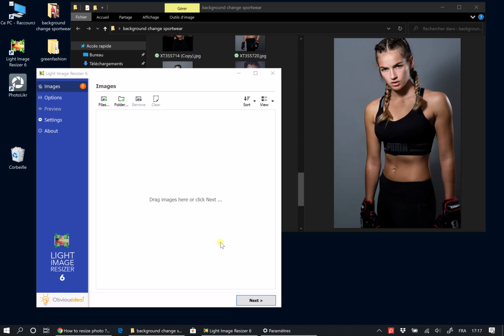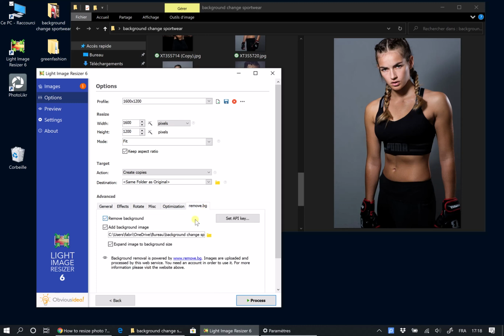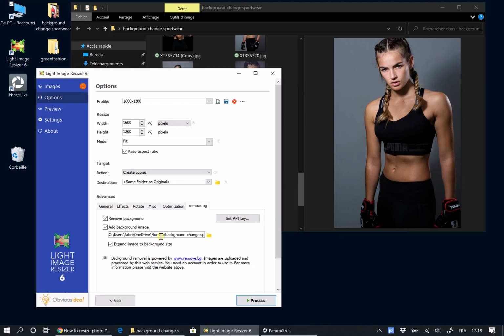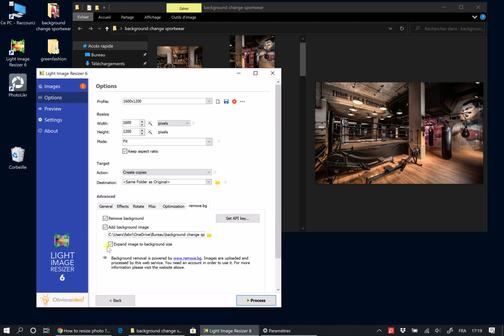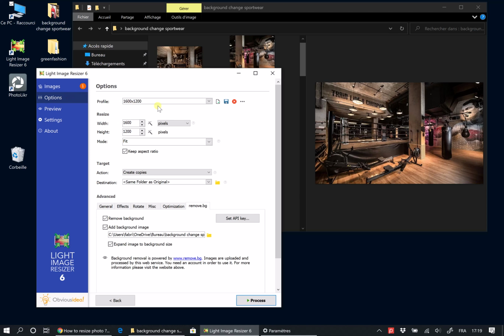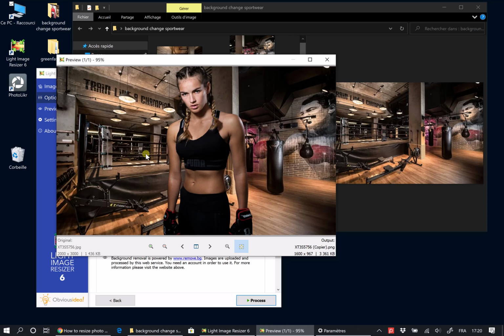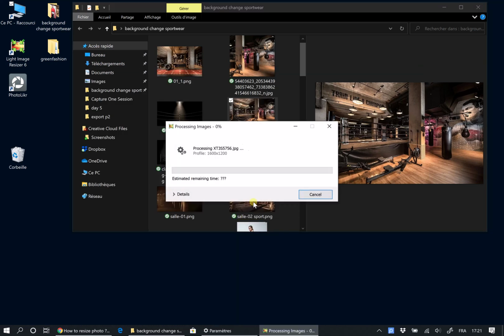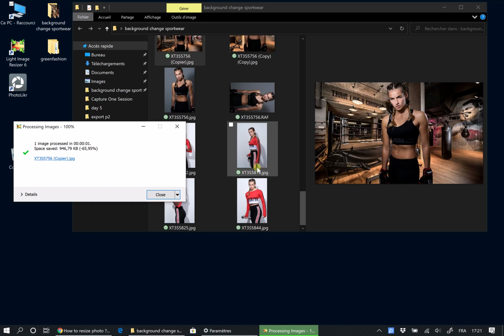Remove background or replace by another image without Photoshop ! using Light Image Resizer 6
Light Image Resizer 6 software can now remove or replace a background for a single image or as a batch. using Remove.bg api

you can see the final result on my photographer instagram
of course you can also Follow my photographer instagram too @fabricemeuwissen ;)